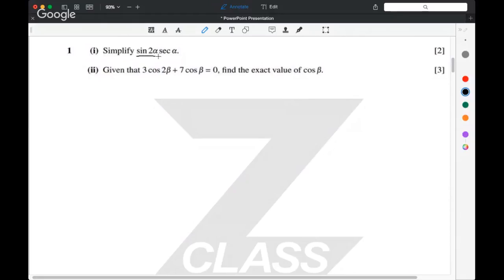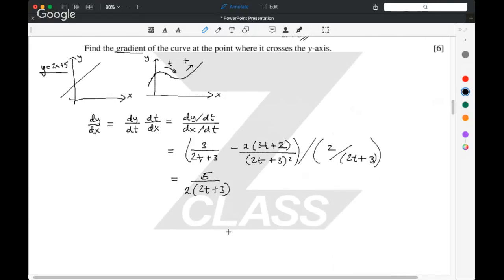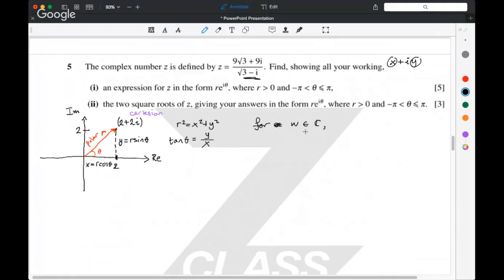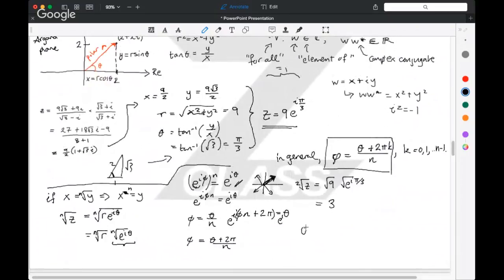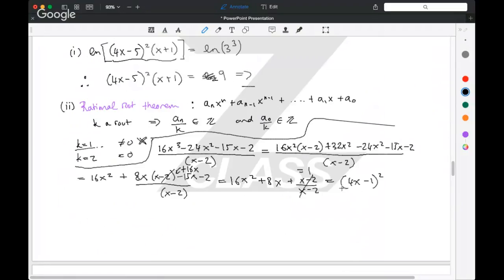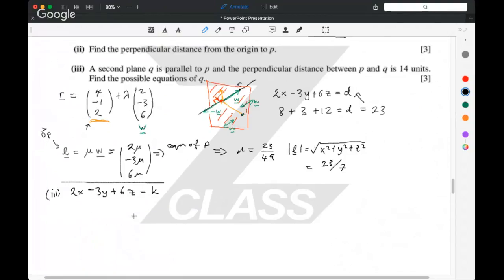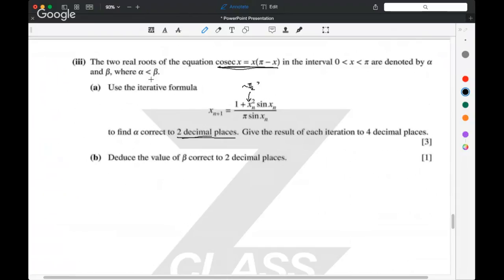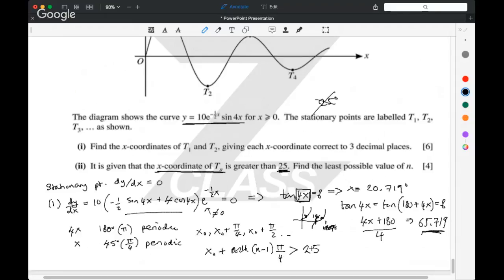CIE A2 Maths 9709 | S14 P31 | Solved Past Paper